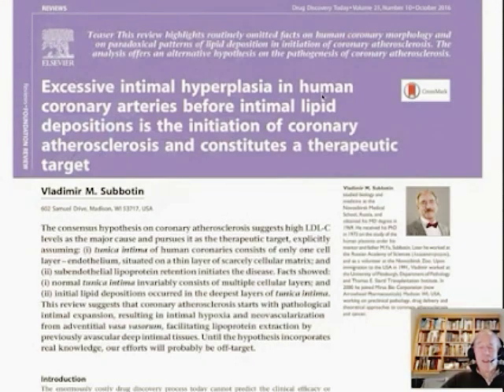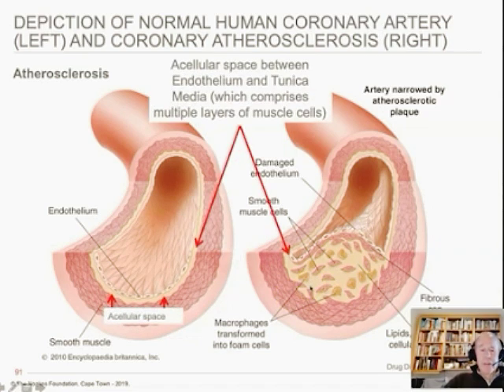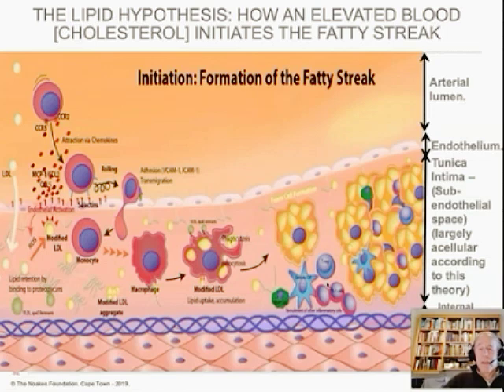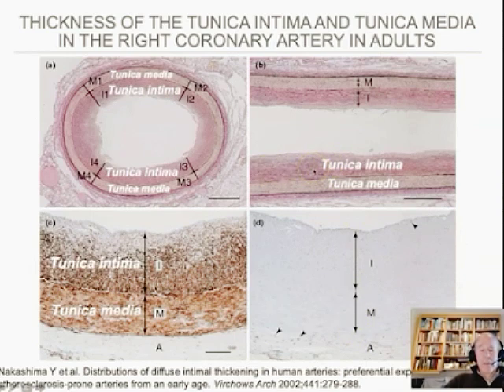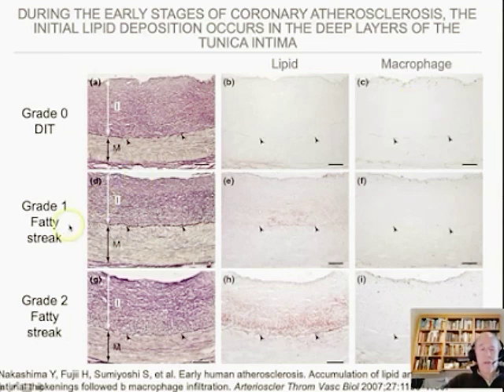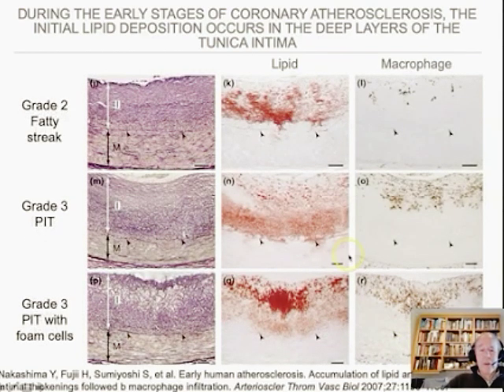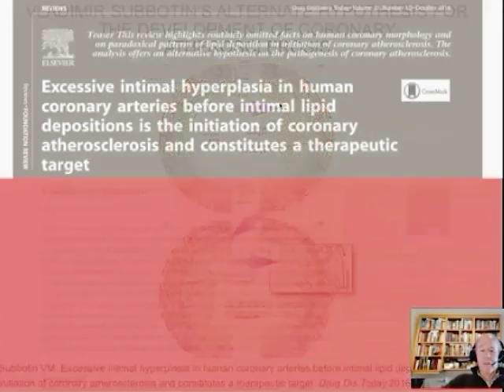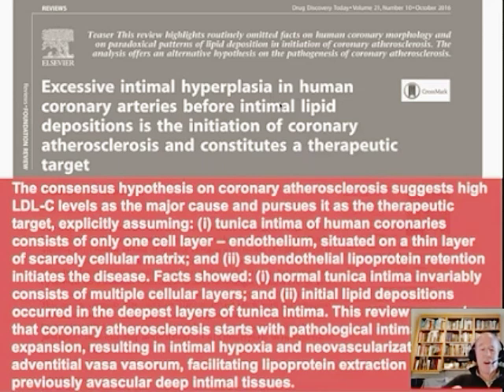9. The Big Coronary Artery Histology Fraud. Prof. Tim Noakes.